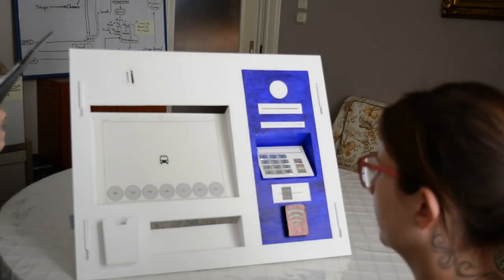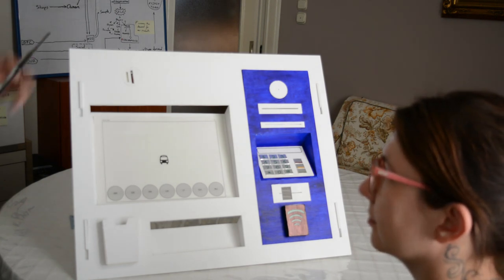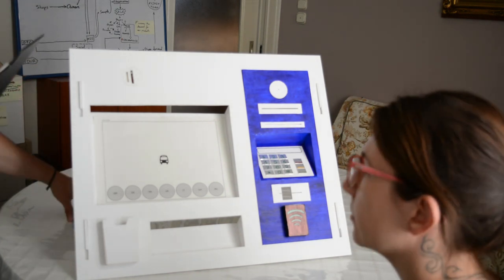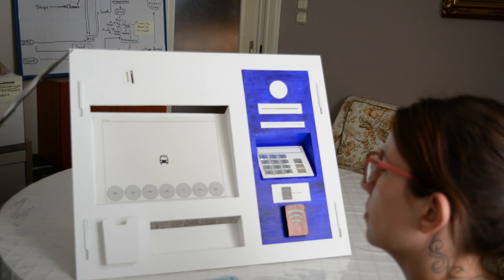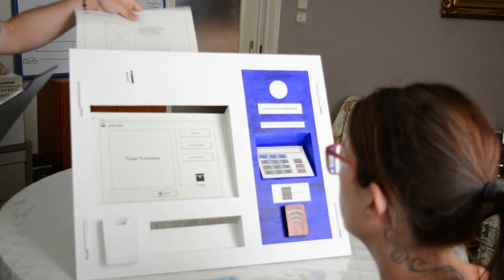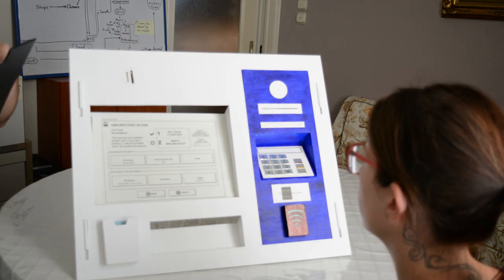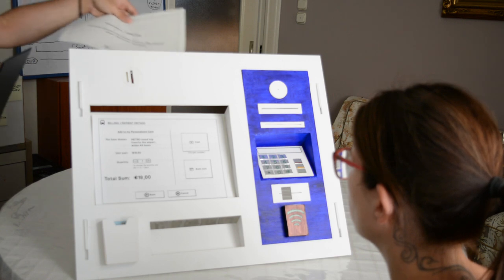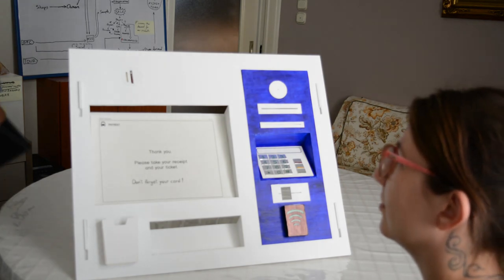Wireframe usability test for ticket vending machine.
After few months of studying UX design, I wanted to apply all that theory on a project. As I use the e-ticket vending machines of Athens public transportation system on a daily basis, giving them a new, human-centered, design approach was an intriguing task.
In order to test the usability of my wireframes, I built a mockup of those vending machines so the user can have a more complete experience. After all, interactivity is not restricted on the screen.